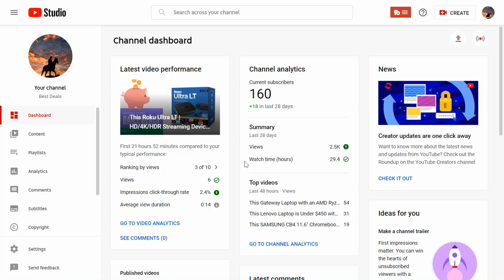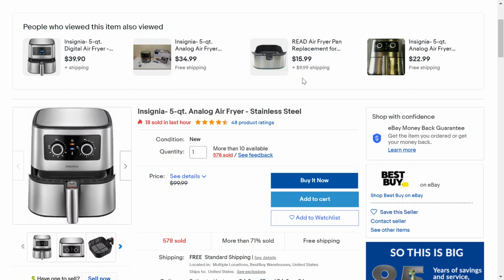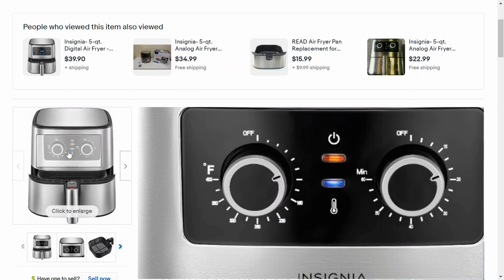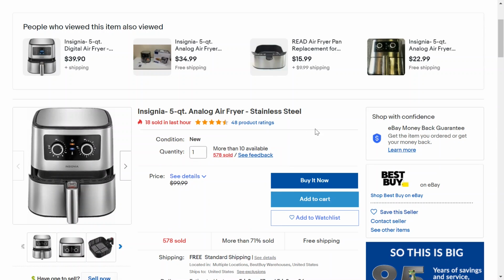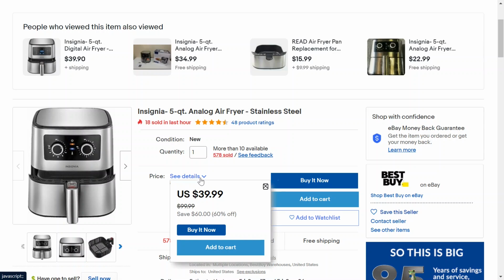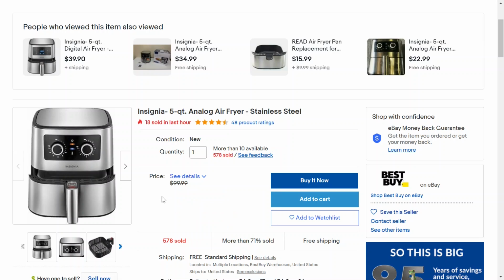This Insignia Air Fryer is on Sale for $40 Right Now! Best Deals Online